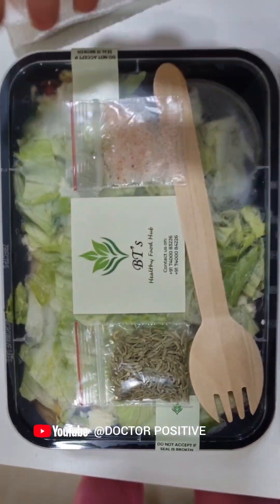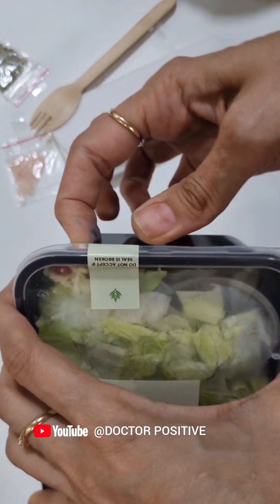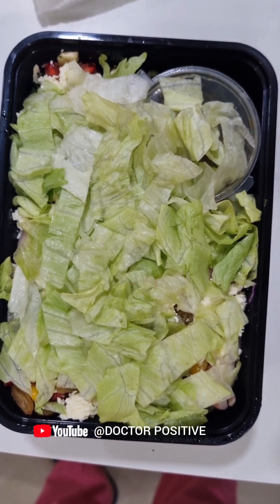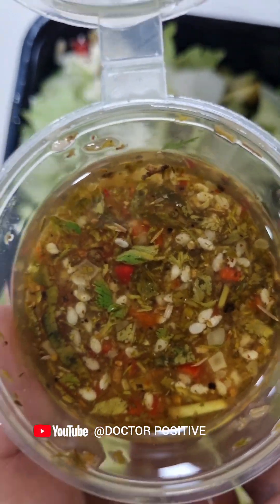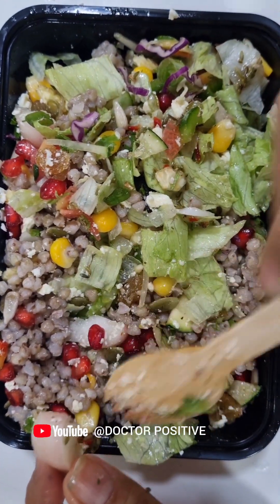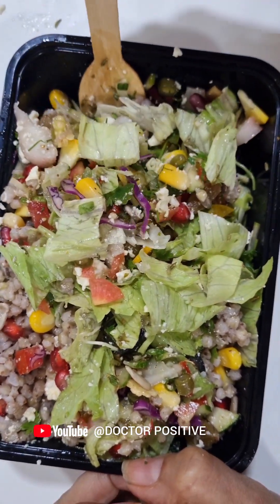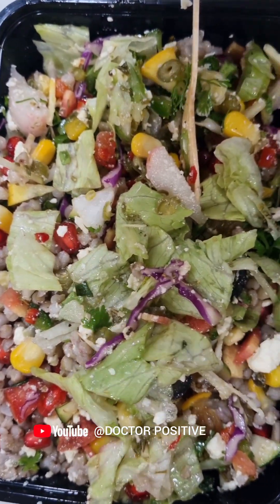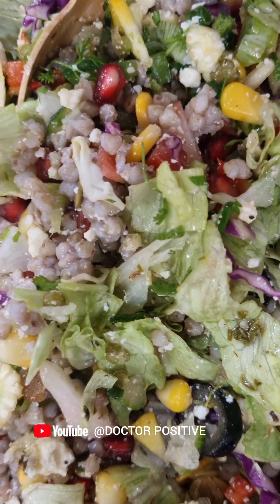Life Changing Salads- BUCKWHEAT SALAD...